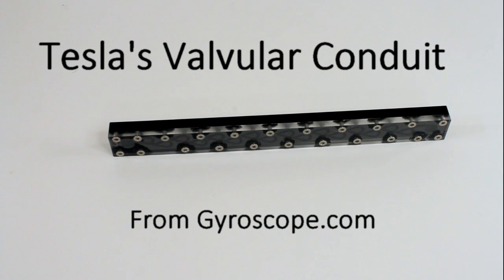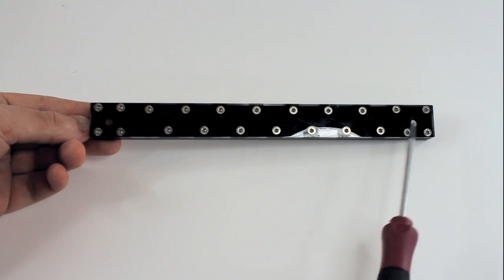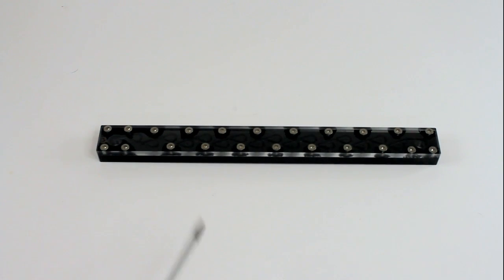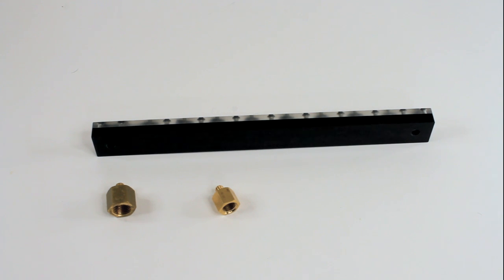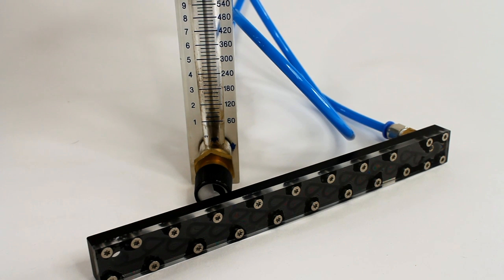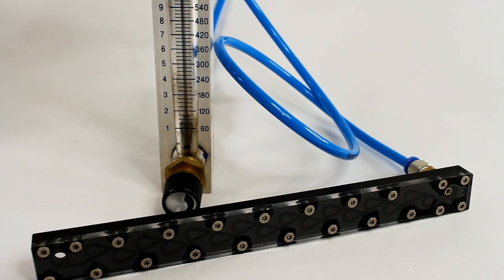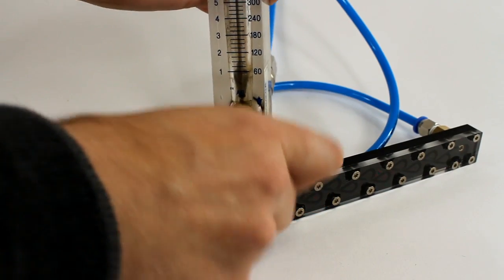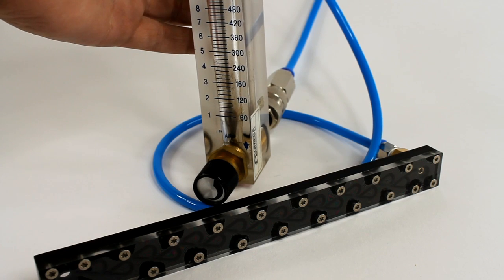Valvular Conduit - Another Tesla invention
Blow in one end and not much passes through. Blow in the other end and air passes through much easier.

Nikola Tesla’s valvular conduit is another one of his forgotten inventions. Very few understand its importance and what it can do. Invented in 1920 it has largely been overlooked. What is it? In simple terms it is a one-way valve. That in its self is not special. What makes it special is the fact it has NO moving parts. Think about that for a moment.

How does the gas/fluid get stopped if there is nothing mechanical to get in the way? The answer is bizarrely simple. The gas/fluid itself becomes the physical restriction.

How? The design uses particular shape. When the gas/fluid flows in one direction it changes direction slightly, in a zigzag way but is relatively unrestricted and does not find much resistance. However, when it flows in the other direction because of the design the gas/fluid get spilt into two. These flows then end up meeting almost head on. This causes some resistance. This is repeated numerous times, each time reducing in pressure/flow. This type of valve is never going to work as a seal for you wine bottle, it simply does not work well at low pressures. However, when high pressures are used it comes into its own and the ratio between two direction of flows gets higher and higher. Amazingly this can be demonstrated just by blowing into it.

Hopefully this product will remind the world of this technology once more.

It is made from clear plastic at the front, black plastic at the back. It is held in placed with a number of screws allowing it to be taken apart. It has M6 connectors thread connectors at both ends allowing easy connection to pipes, compressors etc.